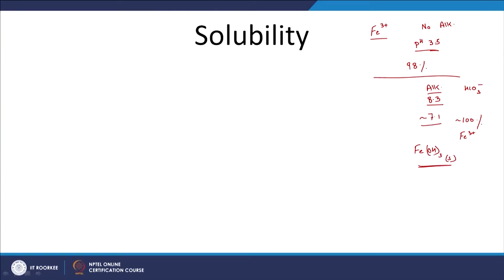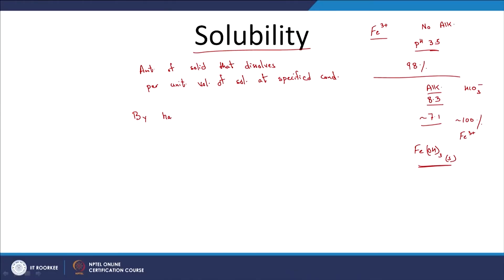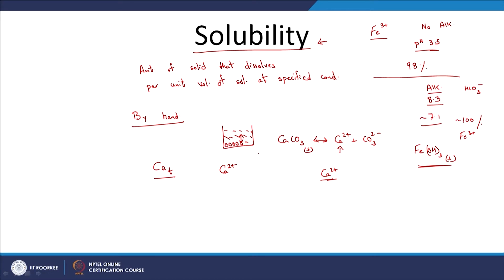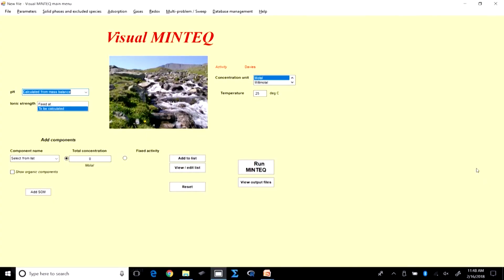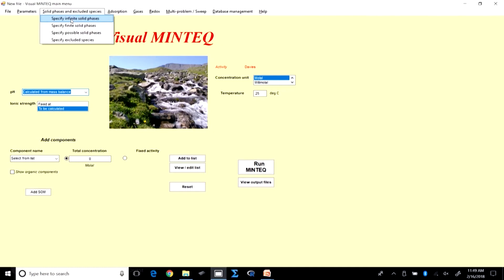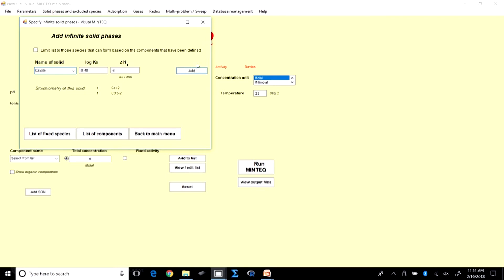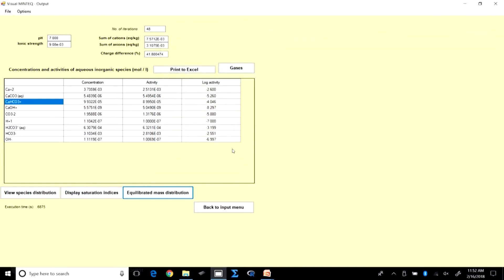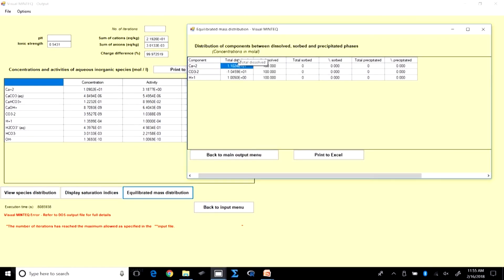Lecture 46_Solubility and Competitive Precipitation